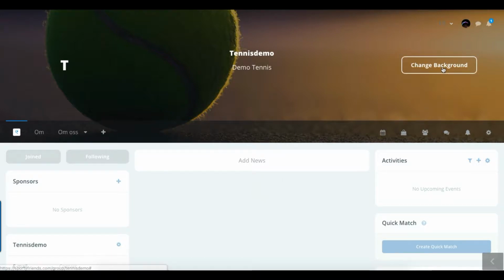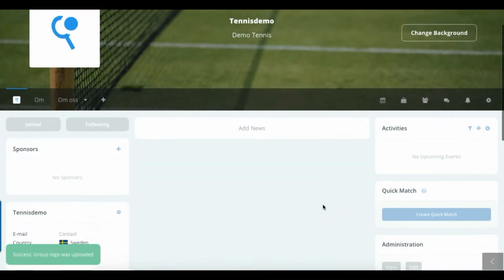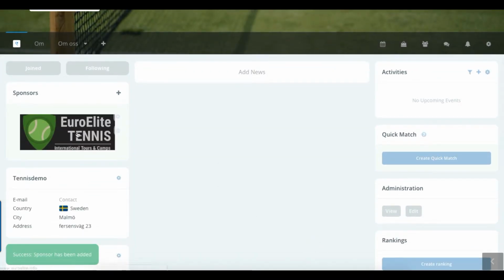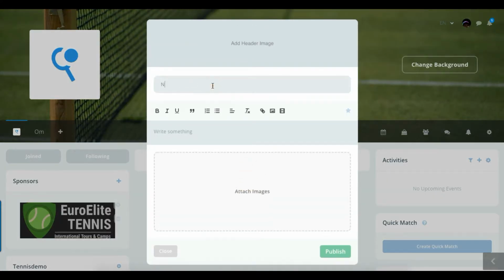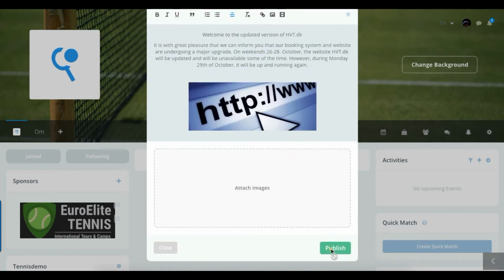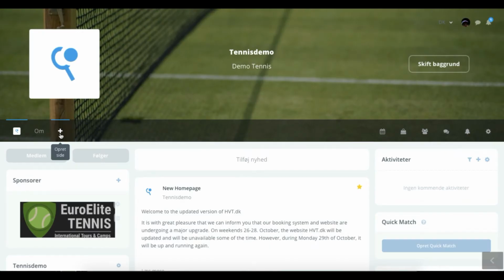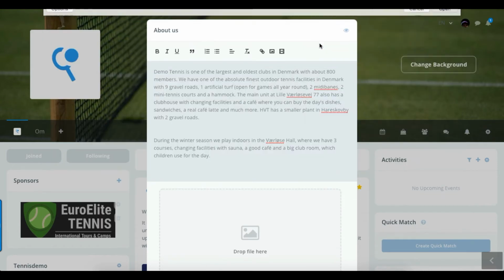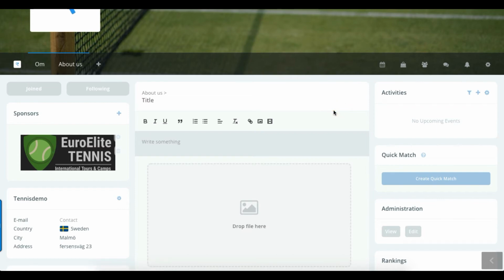Sportyfriends - How to design your page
A tutorial on how to design your Sportyfriends page